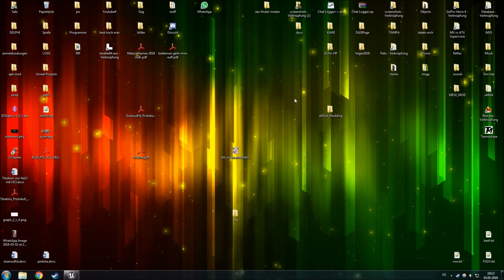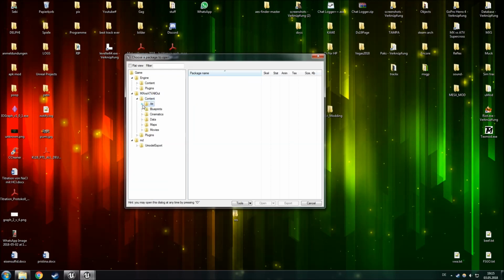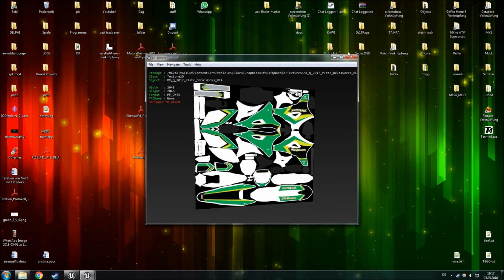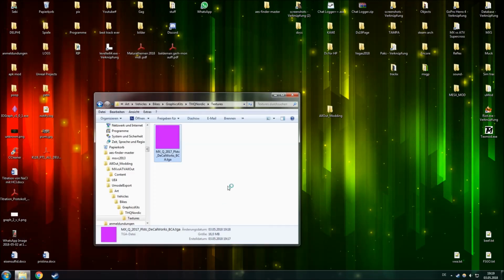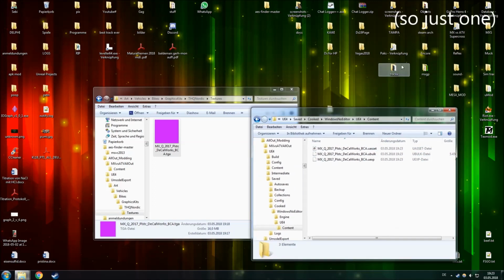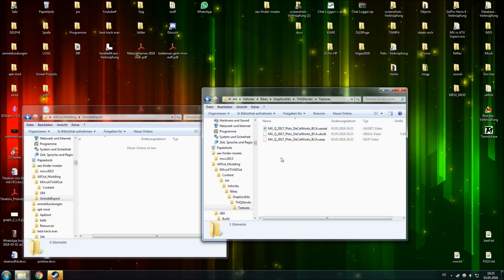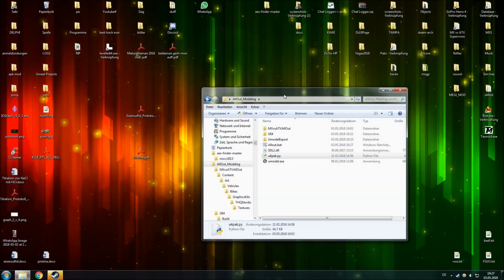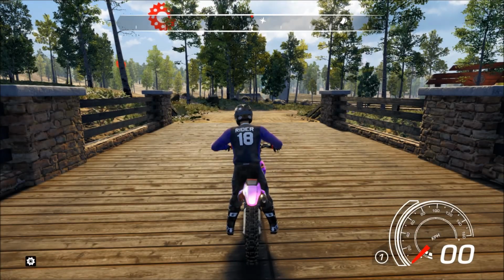How to make custom skins for Mx vs Atv All Out "basically"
Thanks to Pay2021 for showing me how most of this stuff was done :)
The procedure is pretty much the same for MESX as well
Don't know what happened with the end but i was too lazy to redo it :)